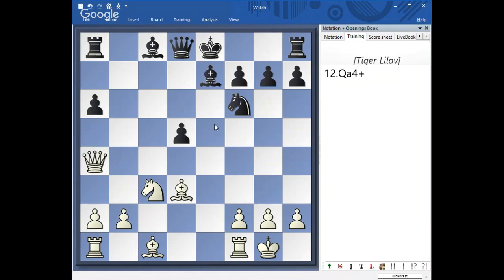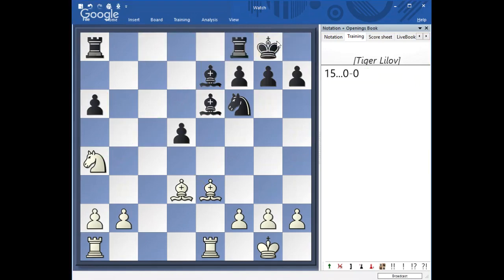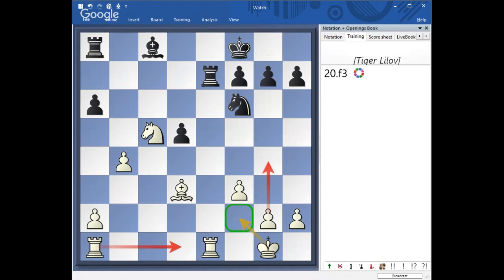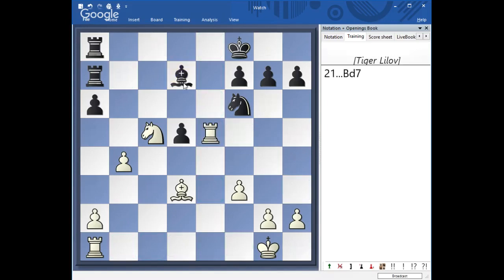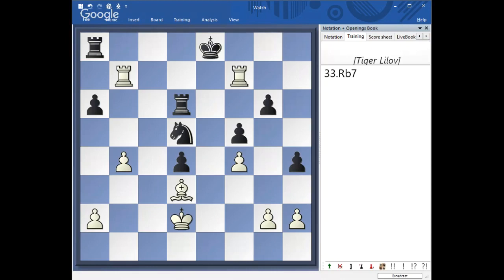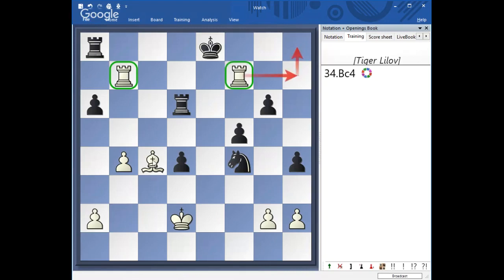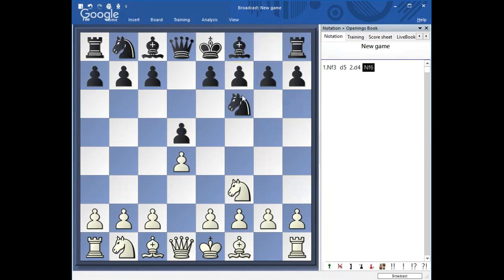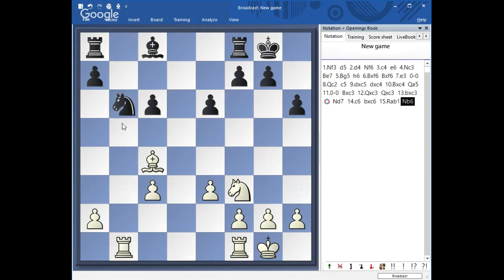Live Stream: How to Tackle ANY Chess Endgame - IM Valeri Lilov [Sat 16 June, Noon EST]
Want to squeeze every last half-point from your chess endgames?
🤔 Learn to think like a master with IM Valeri Lilov's new course, Practical Chess Endgames for Club Players.

Ever wondered what it is that separates the champions from those in 2nd place? We have found that, more than anything else, it’s the ability to squeeze victories out of games others would only draw.

IM Valeri Lilov has just launched his new course, Practical Endgames for Club Players, and in this live stream, Valeri is going to give you a taste of how you can master this endgame technique.

Get the kind of confidence that comes from knowing you know how to deal with any situation, no matter how unusual. The added benefit of learning how to deal with the endgame is that there are principles and skills in the endgame that you can go ahead and apply in any other phase of the game to improve your overall play.

The focus is entirely on the type of positions you encounter in real play. You will learn how to think in the endgame; how to make progress in tricky positions and how to coordinate your pieces like a master.